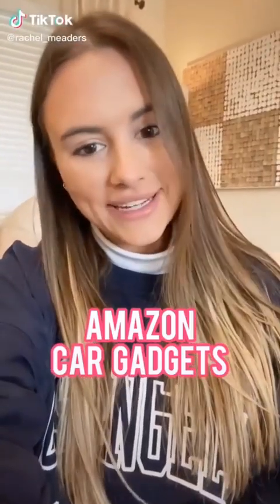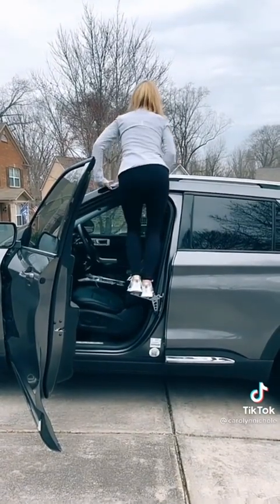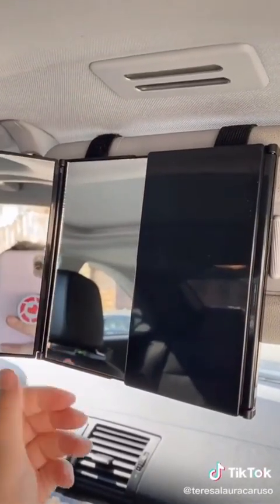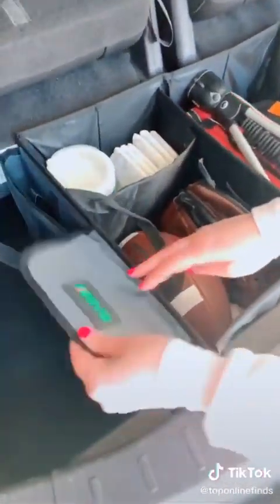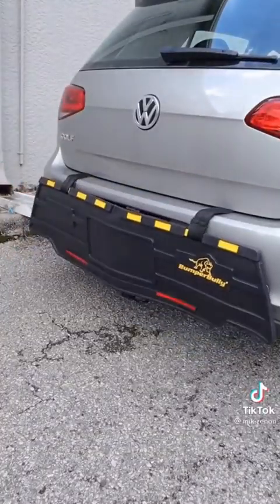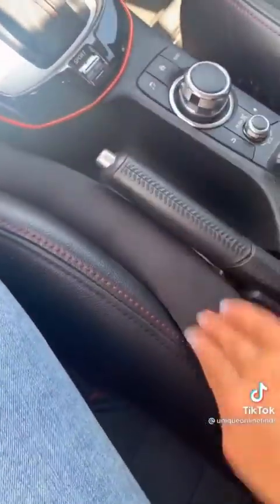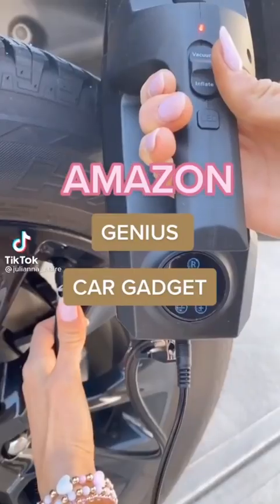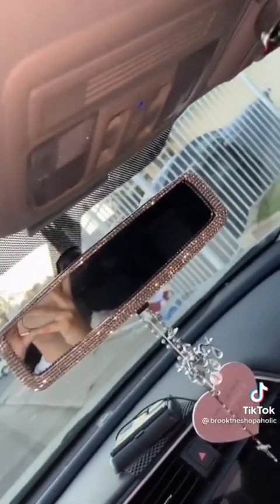2023 AMAZON CAR MUST HAVES WITH LINKS | TikTok Made Me Buy It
Hey,
Hope you like these Amazon Car Finds.

Find them here:
0:00 Jump Starter
0:24 Vacuum Cleaner
0:58 Cleaning Gel
Hand Vacuum
All-Purpose Cleaner
1:25 Dual Dash Cam Mirror
1:44 Portable Tire Inflator
2:10 Car Door Step
2:28 Dog Back Seat Cover
2:54 RapidX Charger
3:11 Steering Wheel Desk
Sauce Dip Clip
3:42 Car Hook
Trash Can h
Trunk Organizer (similar)
Sanitizer Cup
4:06 Car Diffuser
Tissue Holder
Seatbelt Cutter
Magnetic Phone Holder
4:32 Safety Hammer
Trash Can
Visor Mirror
Humidifier (Similar)
Febreze Freshener
4:56 CarPlay Adapter
5:13 Car Humidifier
Sanitizer Dispenser
5:37 Flashlight Jump Starter
5:59 Solar Powered Freshener
6:29 Mini Fridge
Anti-Slip Pad
Cleaning Gel
Trunk Organizer
GPS Tracker
FM Transmitter
7:25 Heated Snow Scraper
7:46 Car Registration Holder
8:04 FM Transmitter
Keychain Breathalyzer
Portable Oven
Wireless Car Charger
Vacuum/Tire Inflator
8:41 Car Clothes Hanger
8:57 Visor Vanity Mirror
9:17 Bumper Bully
9:47 Pink Jumper Cables
Magnetic Phone Holder
10:10 Dual Cupholder
10:22 Headrest Coat Hanger
Roll Up Shopping Bag
Wireless Car Charger
10:53 Cup Holder
French Fry Holder
Sauce Dip Clip
Wheel desk
11:22 Power Inverter
Seat Gap Filler
Car Vacuum
12:09 Car Jump Starter
12:29 Panoramic Rearview Mirror
12:45 French Fry Holder
Burger Holder
Sauce Dip Clip
13:08 Seat Gap Filler
Bumper Mat
13:31 Visor Extender
13:50 Trunk Organizer
14:13 Vacuum/Tire Inflator
14:28 Fueling Glove
14:42 Tiny Vacuum
Visor Sunshade
14:57 Blind Spot Mirror
Rain-X Cleaner
15:19 Pink Trash Can
Car Registration Holder
Visor Tissue Holder
Pink Face Masks
16:06 Auto Ornament
Visor Glasses Case
Rearview Mirror

Try Prime Student - Free for 6 Months
Try Audible Membership - Free for 30 Days
Create Your Amazon Wedding Registry
Create Your Amazon Baby Registry